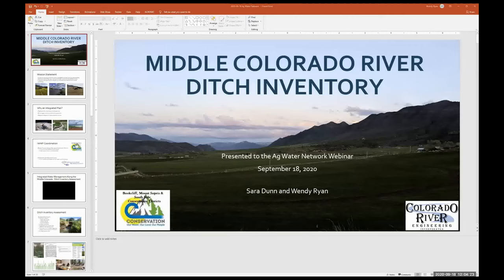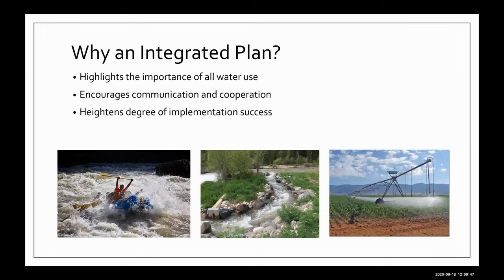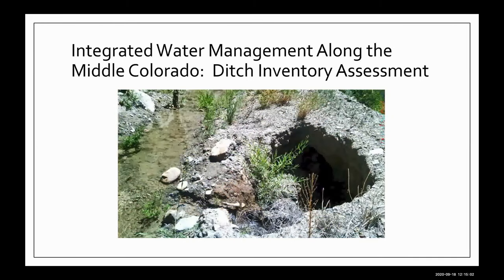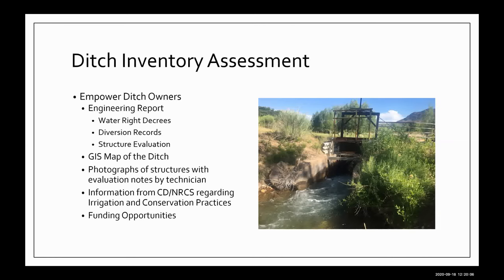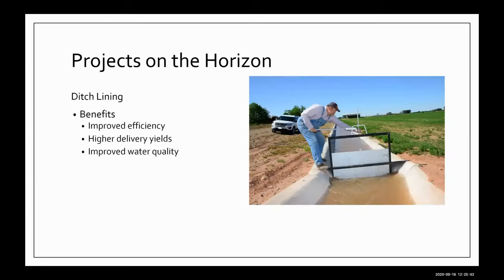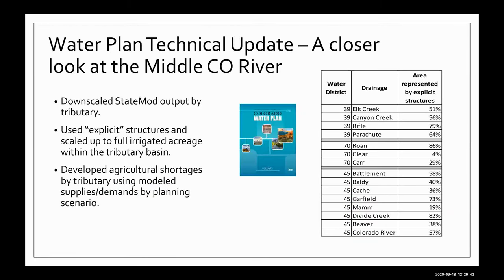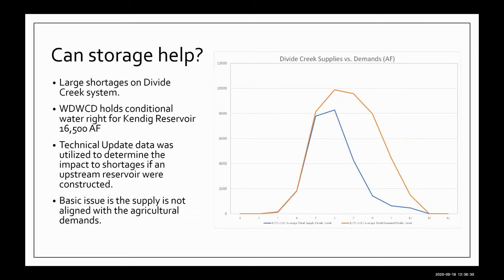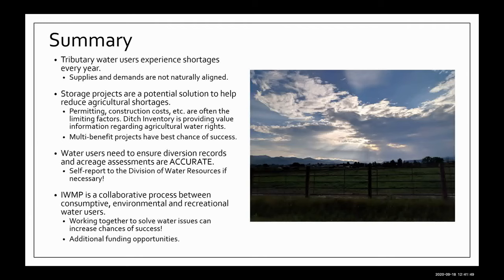Ag Water NetWORK: Ditch and Irrigation Infrastructure Assessment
Bookcliff, South Side, and Mt. Sopris Conservation Districts.

Presenters: Wendy Ryan, Colorado River Engineering, and Sara Dunn, Attorney, and Director of Bookcliff Conservation District.

In 2019, the Bookcliff, South Side, and Mt. Sopris Conservation Districts initiated a voluntary inventory of ditch systems within the Middle Colorado Watershed. The inventory is wrapping up and has produced some interesting and valuable results.